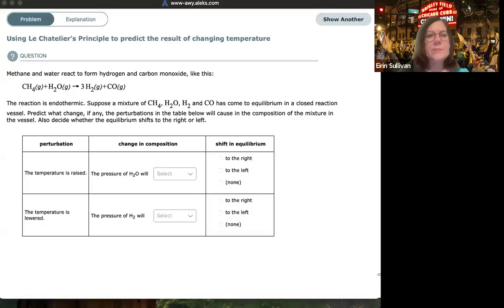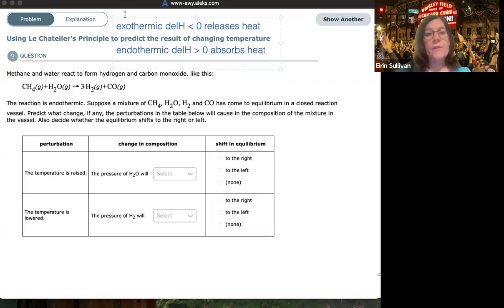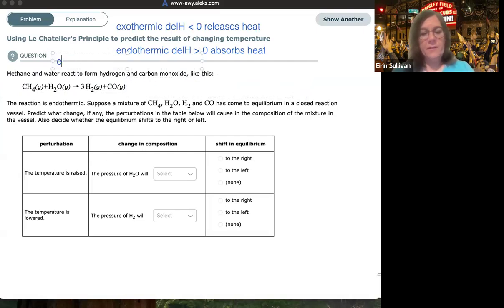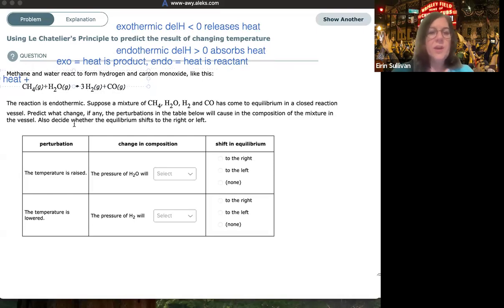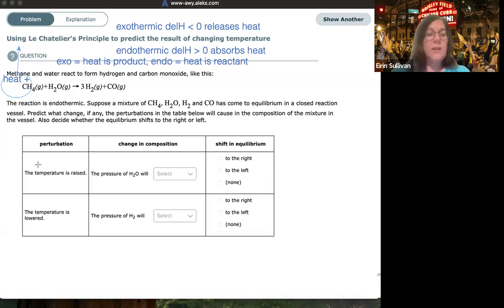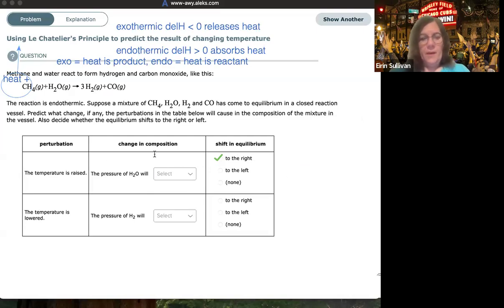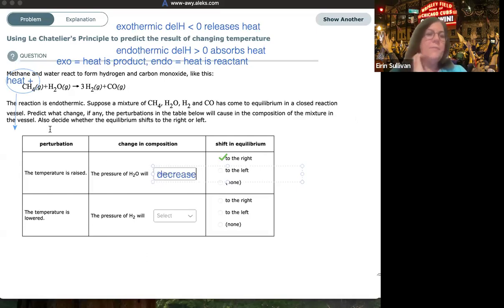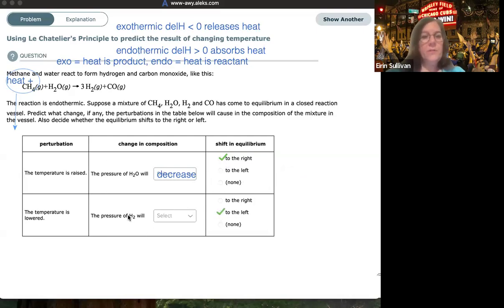Using Le Chatelier's Principle to Predict the Result of Changing Temperature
Worked examples of how to approach the ALEKS Goal Topic "Using Le Chatelier's Principle to Predict the Result of Changing Temperature" for General Chemistry.